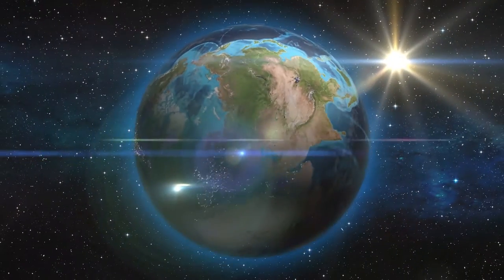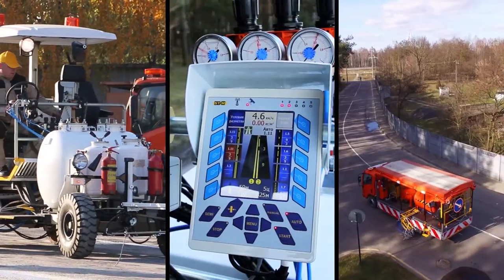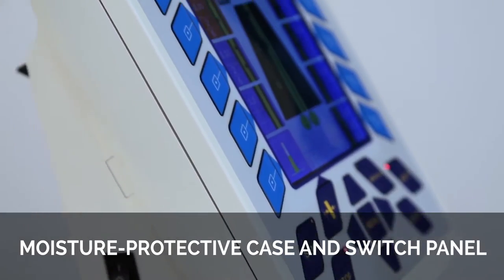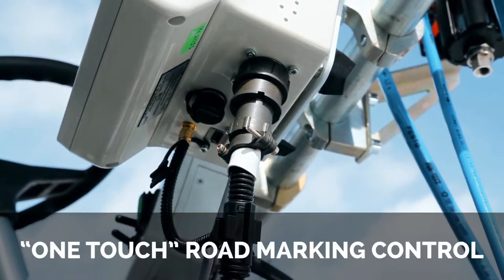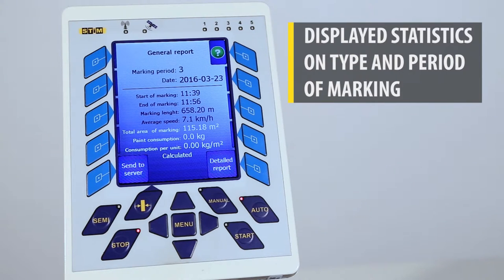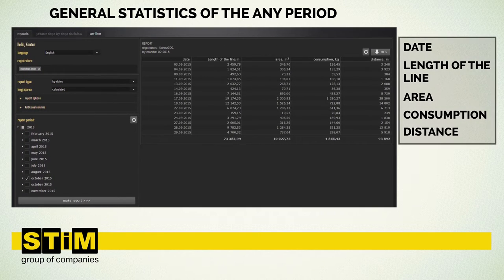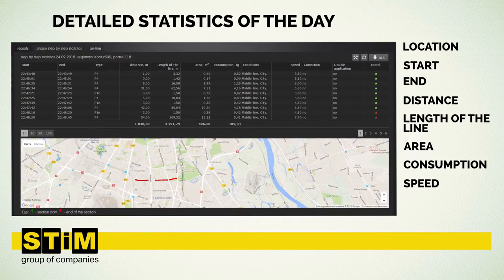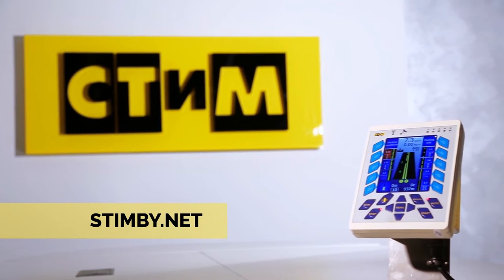Marking Gun Remote Control Console STiM M12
Group of companies STiM
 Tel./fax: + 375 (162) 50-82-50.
 Katin Bor, 103, 224025, Brest, Belarus

Marking gun remote control console M12 is designed to work as part of any road marking machines. Performance statistics for each work phase is stored in the nonvolatile memory. Information is automatically transferred to the server in real time via an integrated GSM modem.
The user can view statistical reports on a computer/tablet in any place and print the tables, if necessary. The data is displayed In a convenient way and can be exported to MS Excel. The user selects the report table type (step by step detailed statistics per day or summary statistics per marking type). The program also allows you to watch the travel and operating route on the electronic map, with marking mode indication.

Basic features:
- marking remote control console is designed to work as part of any road marking machines;
- can control operation of five paint and five bead guns;
- all types of marking preset for 5 national standards;
- five preset languages;
- can be programmed for the use with any marking machines with any location of guns and sensors;
- marking speed of up to 25 km/h;
- operator pre-selects marking conditions (longitudinal/city, longitudinal/highway, edge marking, free mode);
- one window displays all possible standard modes for the selected conditions;
- marking mode can be changed in the process just by hitting a button;
- high contrast 5.7" colour display;
- user-friendly menu and 10 soft keys for fast selection of an operation mode or setting. Each mode enable a dedicated window with specific information;
- context clues in major modes and complete integrated user manual;
- unique restriping method, using a photo sensor of beginning of the line to correct geometric defects of previous marking;
- unique method for correcting marking cycle parameters;
- pre-marking mode;
- can adjust cycle parameters “on the fly”;
- marking control based on preset speed and specific paint consumption limits;
- marking simulation mode for operator control and training;
- marking machine service needs alerts;
- current specific paint consumption control (kg/m²);
- step by step control of all marking parameters;
- total paint consumption measured per phase/day;
- marking length measured per phase/day;
- total marking area measured per phase/day;
- automatically saved statistics per phase/day;
- integrated GPS/GLONASS receiver to accurately record the time and geographical location of each marking step in the statistics;
- brief summary statistics, marking area and paint consumption report can be viewed on the display for each marking type.

Following performance statistics for each work phase is stored in the nonvolatile memory:
- geographic GPS coordinates of the machine (movement route);
- date, exact start and end time for each marking type;
- marking material;
- marking type;
- length of each marking type;
- total length of the stroke and the area of each marking mode;
- marking area per phase;
- paint consumption per phase;
- marking width;
- average travel speed (km/h);
- contract number;
- road number,
- lane number etc.